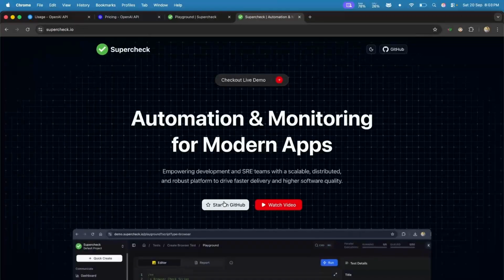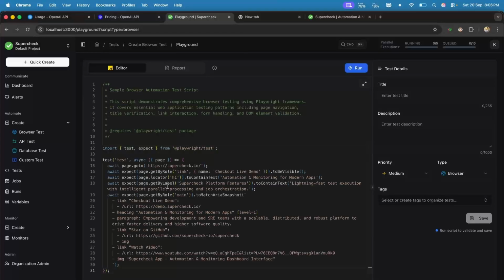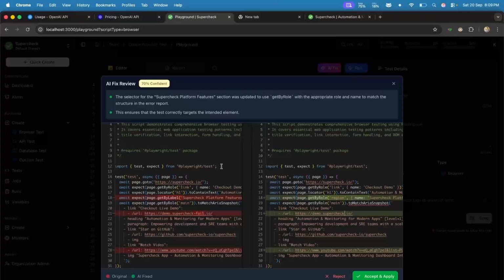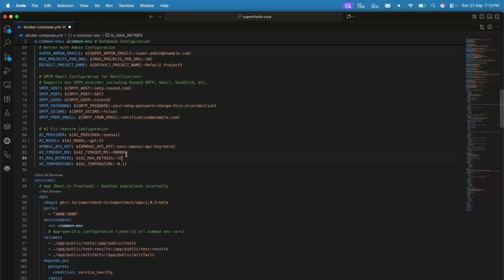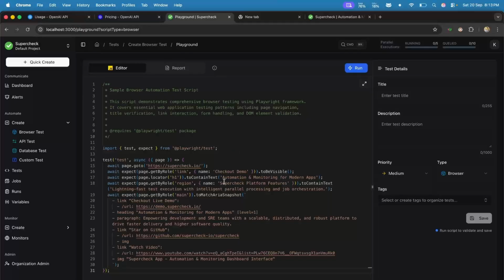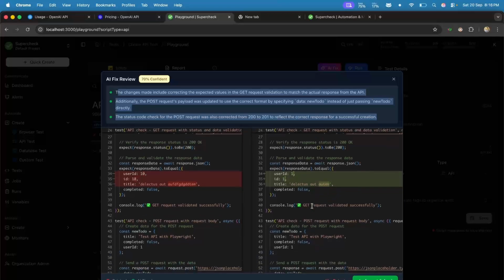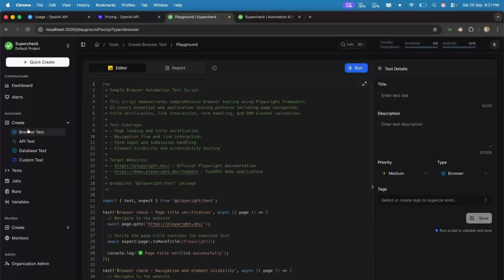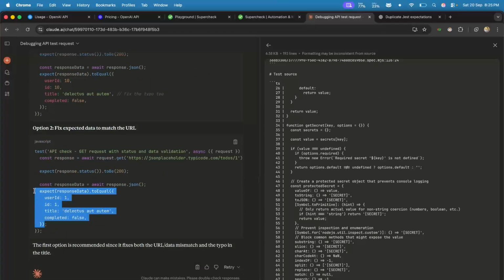AI-Powered Test Automation: Fix Playwright Tests in Seconds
🤖 Introducing AI-Powered Test Fix for Supercheck!

 Watch how our new AI feature automatically analyzes failed Playwright tests and generates intelligent fixes using GPT-4o-mini. No more manual debugging - let AI handle the heavy lifting!

  🎯 What You'll See:
  • AI analyzing real test failures in seconds
  • Side-by-side code diff with Monaco Editor
  • Cost-effective fixes (~$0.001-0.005 per request)

Supercheck is a scalable, reliable, distributed platform that empowers development, QA, and SRE teams with end-to-end automation and observability. Built for modern software delivery, Supercheck enables faster feedback, higher quality, and more predictable performance—now with built-in support for Playwright testing to cover cross-browser and end-to-end automation.

Key Features:

Real-time monitoring & observability for app health, performance, and alerts

Intelligent job orchestration & parallel execution of tests and pipelines

Parallel & distributed execution across containers / cloud to reduce bottlenecks

Native integration with Playwright for browser & end-to-end testing, video/screenshot capture, cross-browser support

Seamless integration with CI/CD tools, dev workflows, and monitoring dashboards

Why Supercheck?

Accelerates software delivery while maintaining high quality

Enables development & SRE teams to shift-left test automation and proactive monitoring

Reduces manual overhead and operational complexity

Maintains reliability and performance in complex, distributed systems